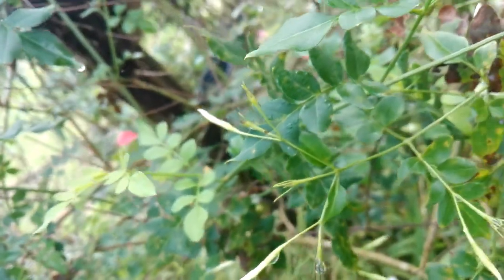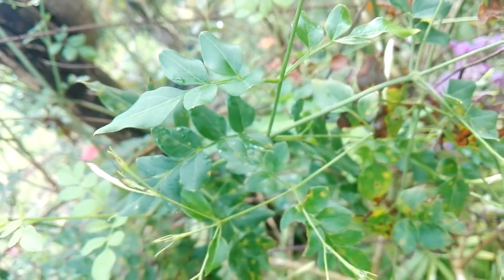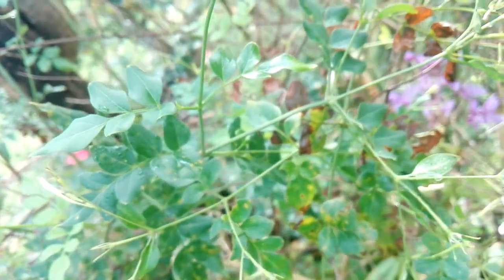Details on Jasmine Flower (Jasminum grandiflorum)English